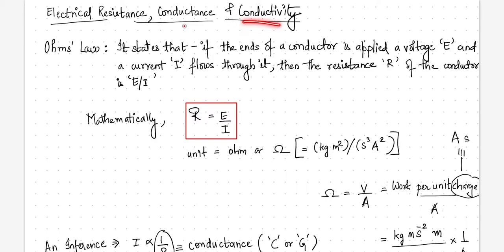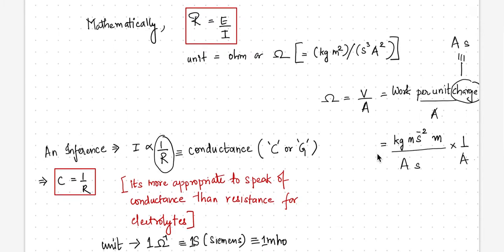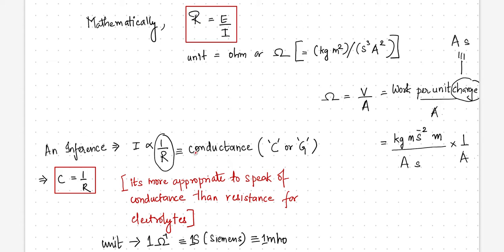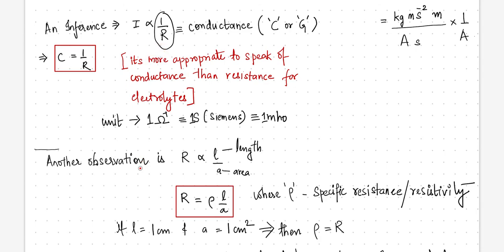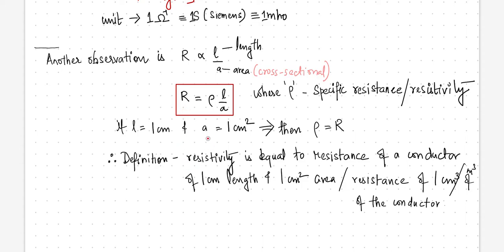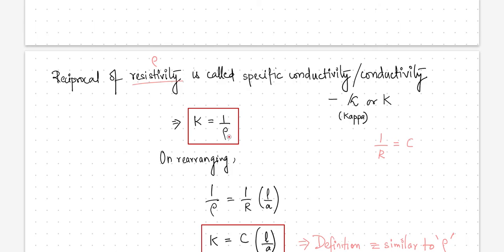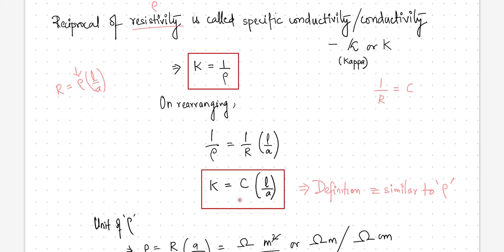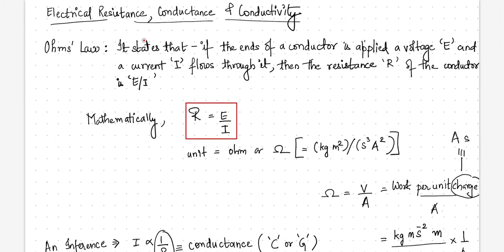2. Resistance, Conductance & Conductivity